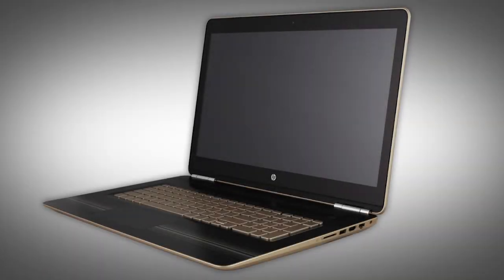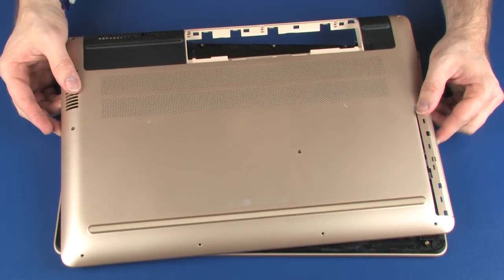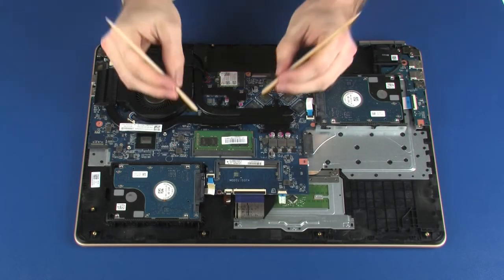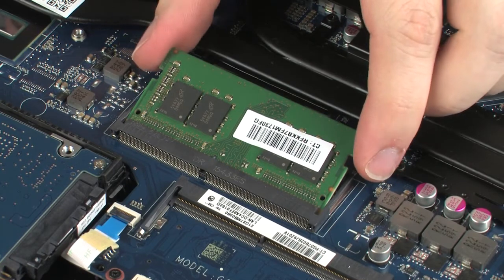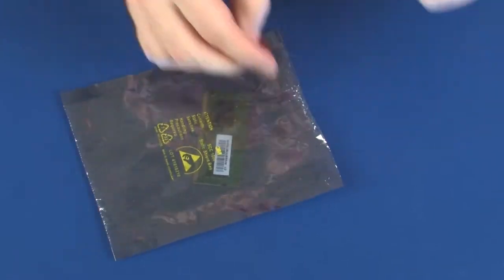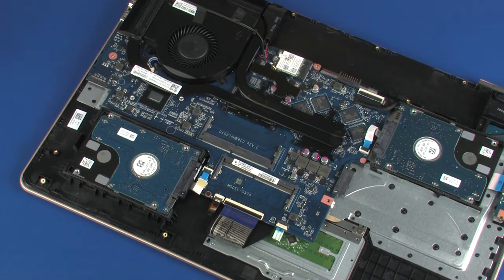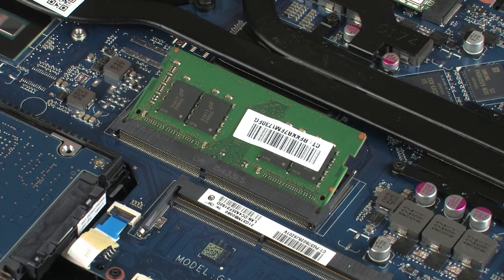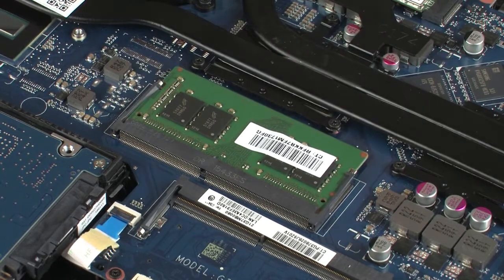Replace the Memory Module(S) | HP Pavilion 17-ab001 notebooks | HP Support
Learn how to remove and replace the memory module(s) for HP Pavilion 17-ab001 notebooks.